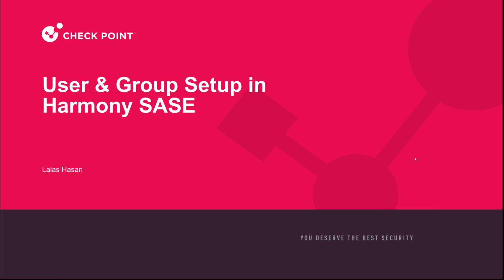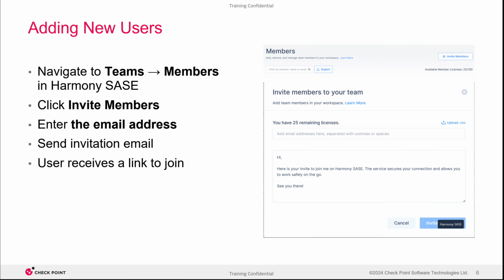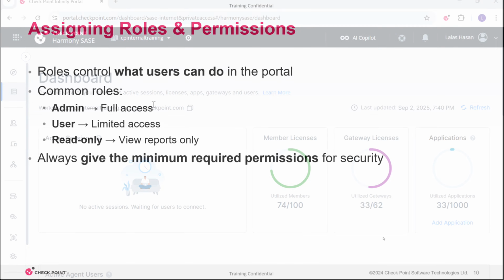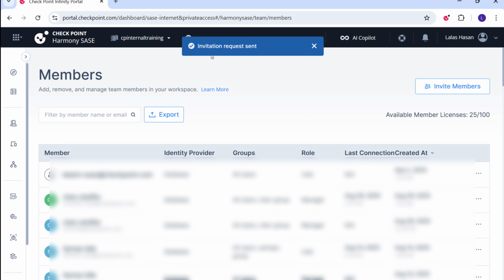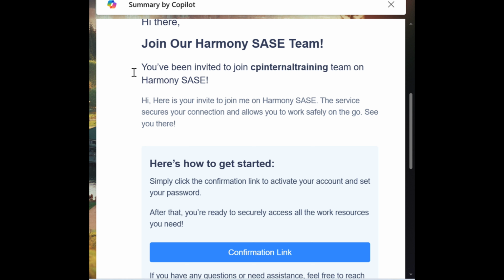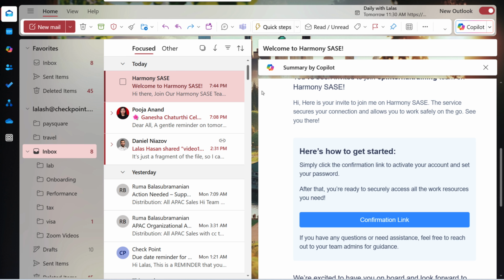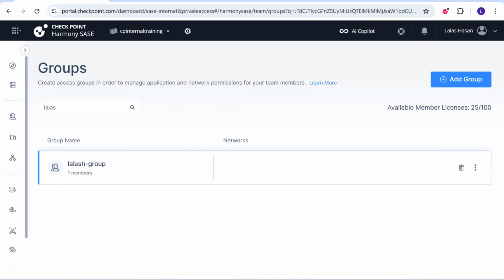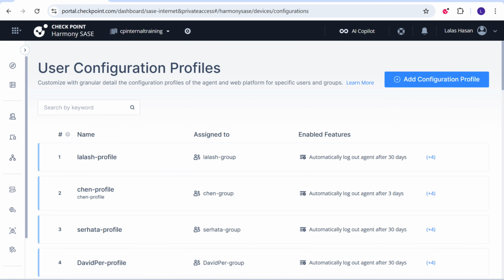2 Users and Groups